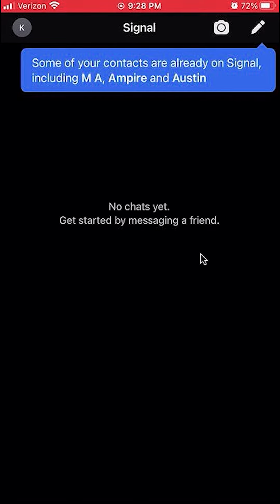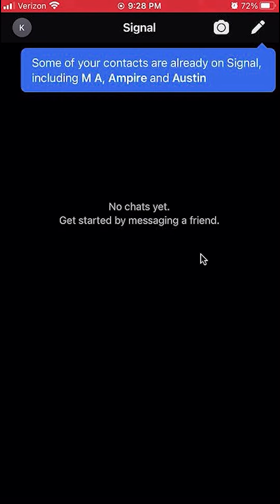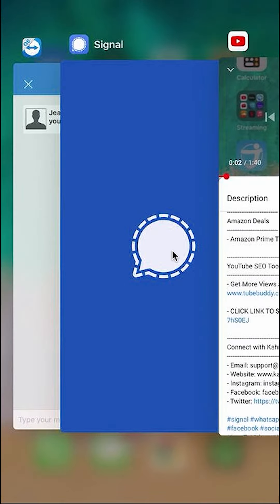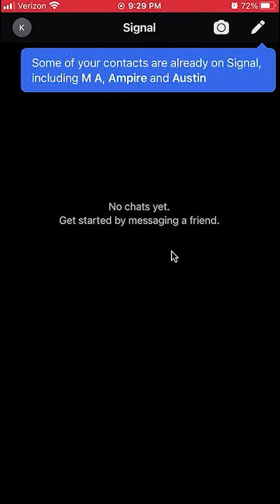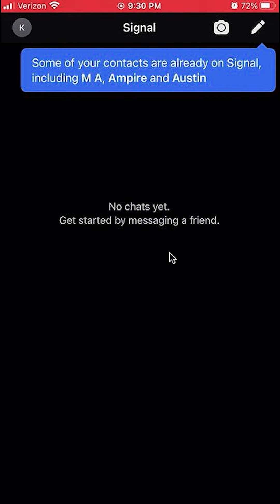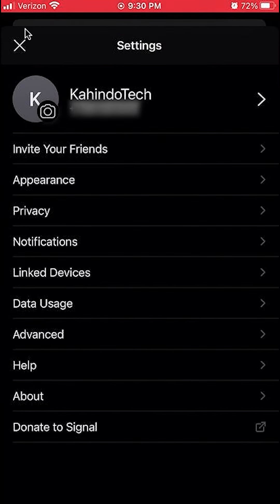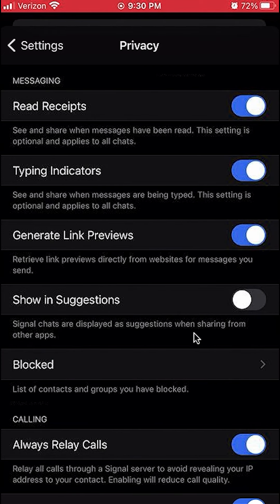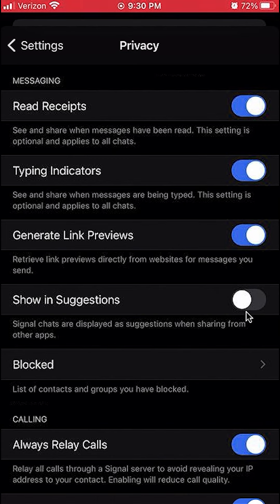How To Turn On Show In Suggestions Signal iPhone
This video shows How To Turn On Show In Suggestions Signal iPhone.